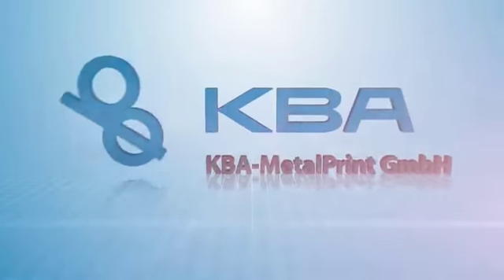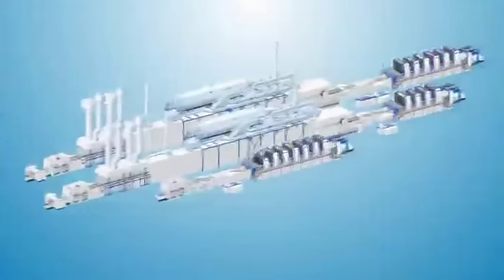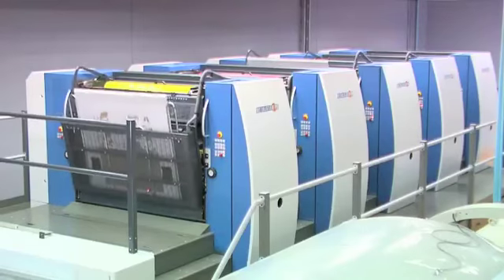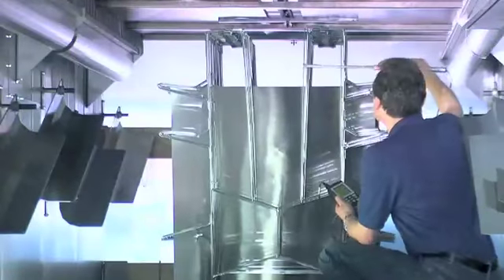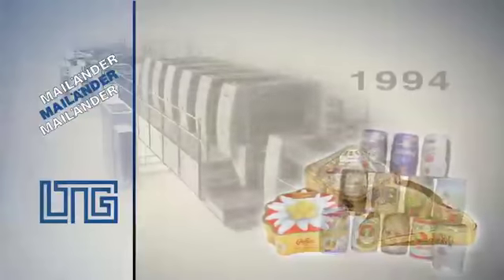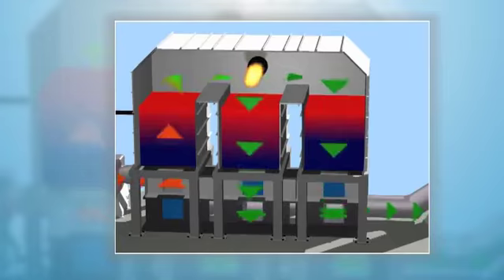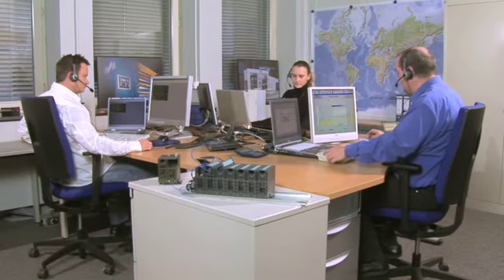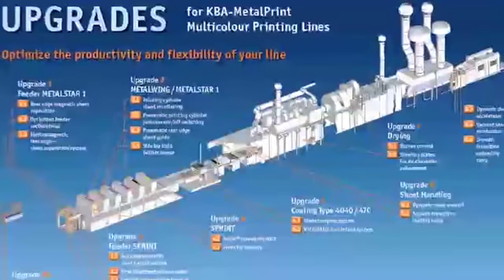KBA MetalPrint - Image film